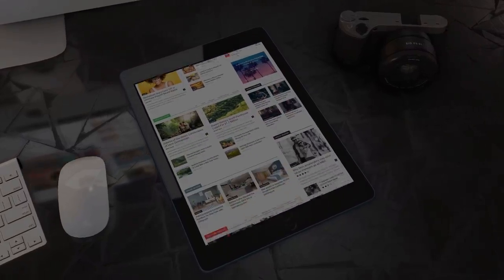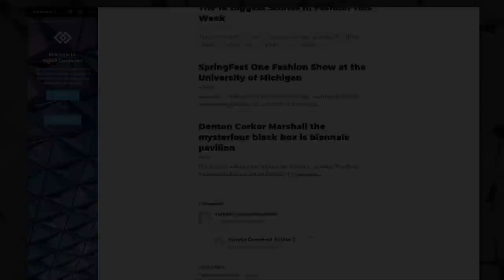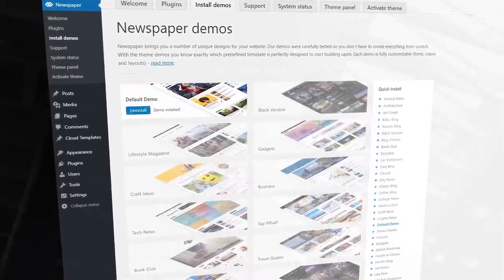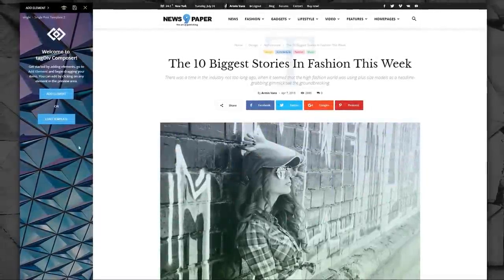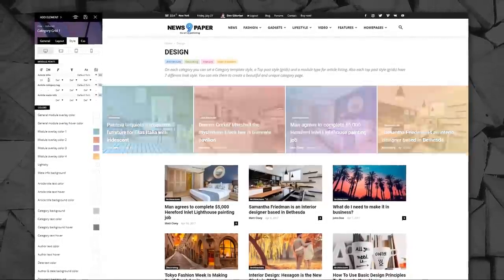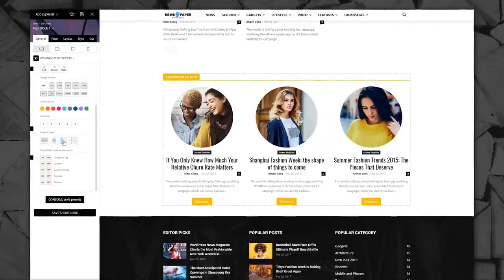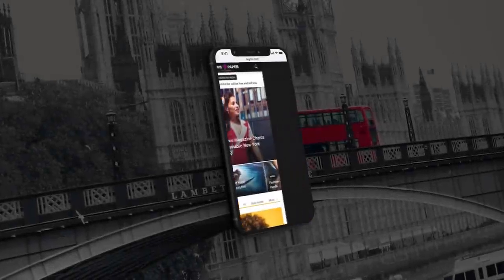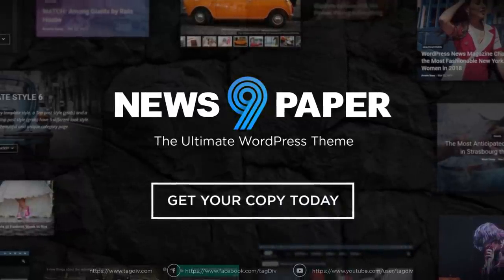Newspaper 9 WordPress Theme - Discover the art of publishing. Simplified.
We are presenting to you the next generation theme, simplified from the ground up! Say Hello to Newspaper 9, the only WordPress theme that inspires you to tell your amazing stories using beautiful out-of-the-box designs.

No coding skills? Great! With Newspaper, you don’t type a single line of code to get an excellent visual website, that’s perfectly functional and fast. Find the inspiration for your stories through the tagDiv Cloud Library. Hundreds of pre-built elements are ready for you to import with a single click and transform your website right before your eyes!

Everything you need to create a news magazine website is already here, in Newspaper Theme. Have fun mixing elegant designs, intelligent ads, and trendsetting multipurpose elements. Refined and improved in over five years of continuous development, Newspaper combines clean coding with the mobile-friendly capabilities like responsive, retina and AMP ready layouts to give you the ultimate experience.